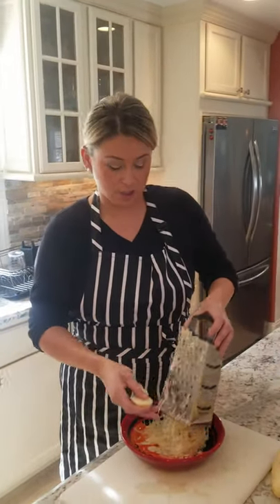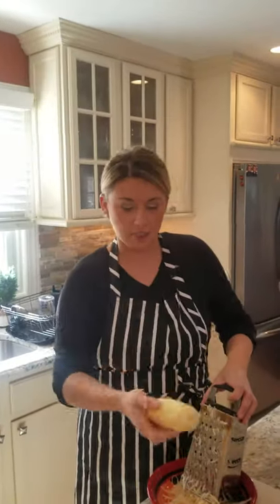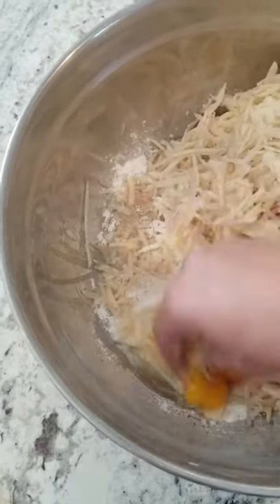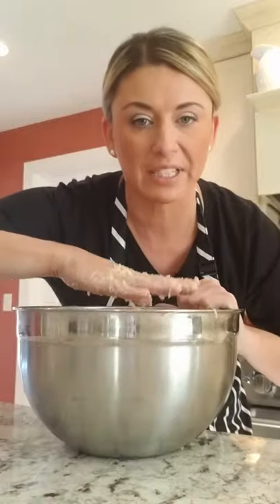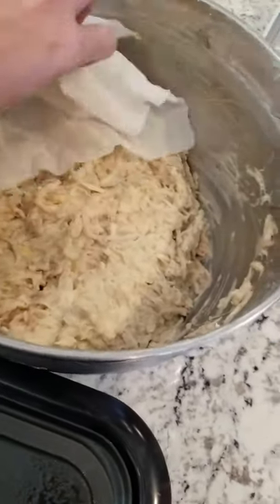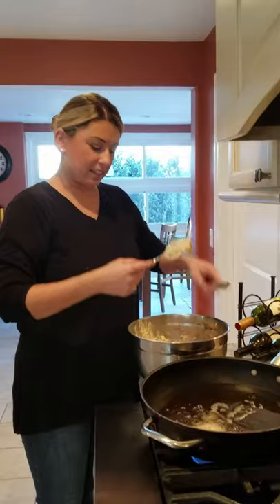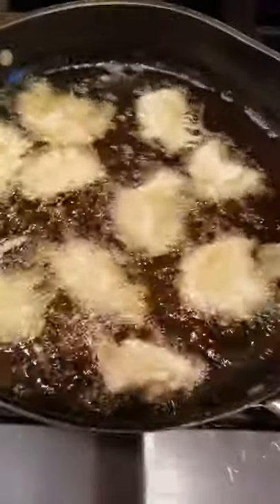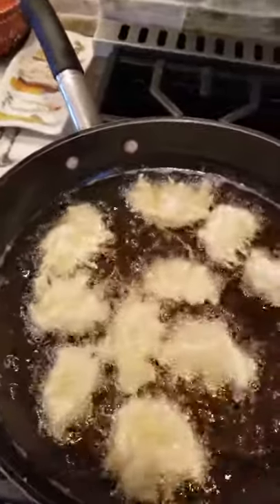Latkes Heaven!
Cooking with Chef Covas:

Latkes - Potato Pancakes

COMMENT - What recipes you want to see next?